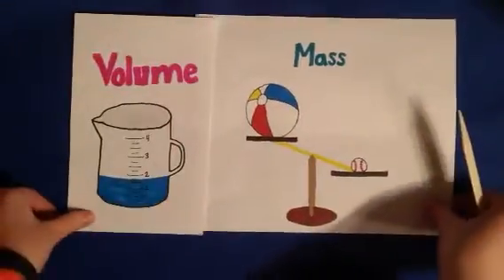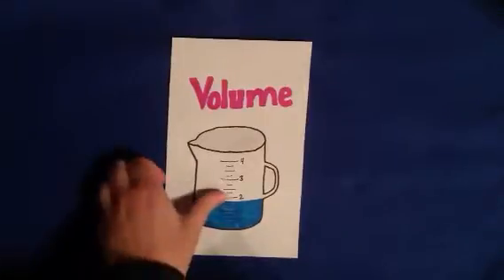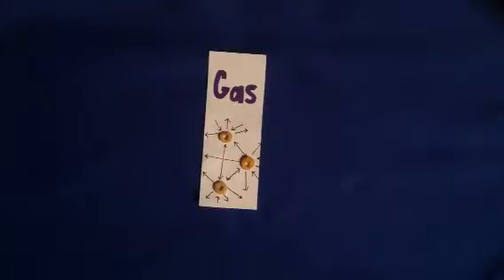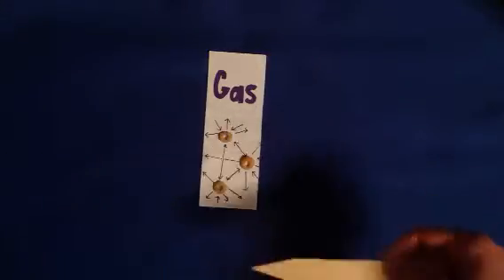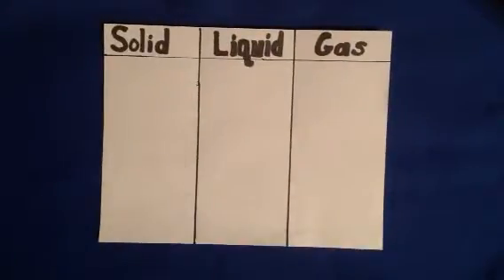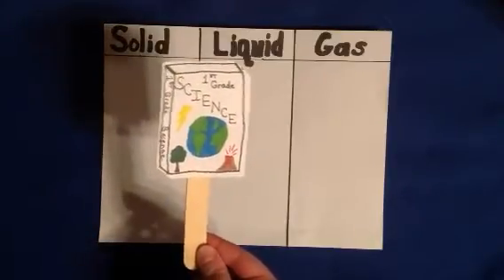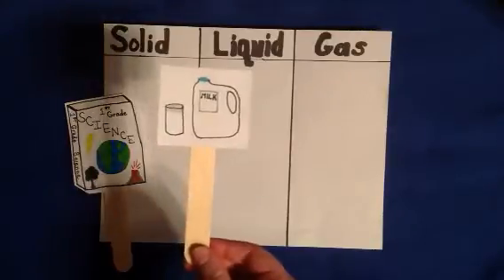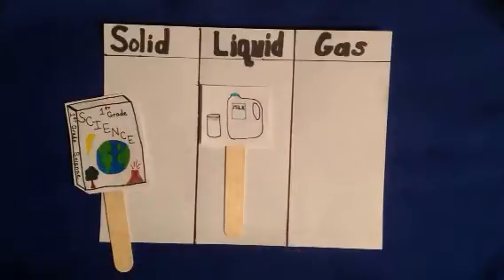Matter-Super Slide Video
Peru 552